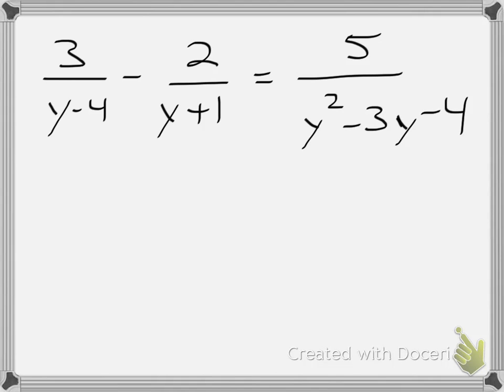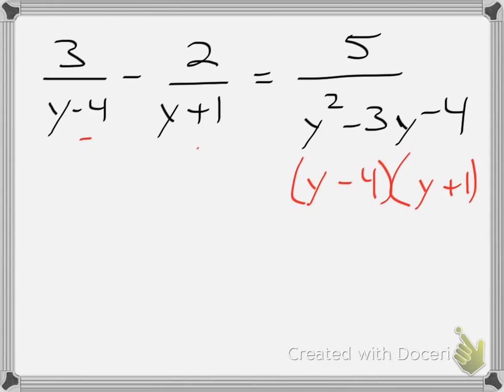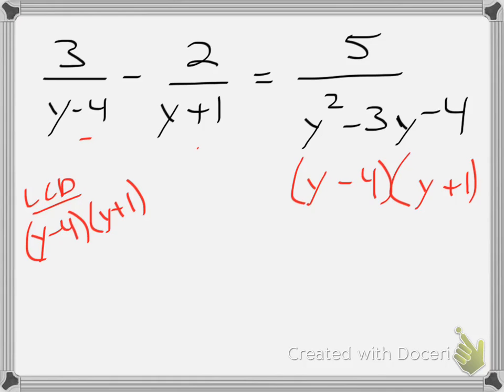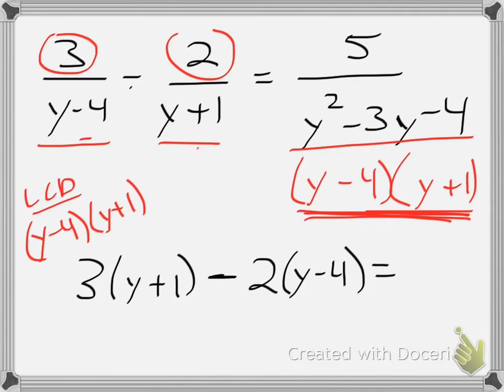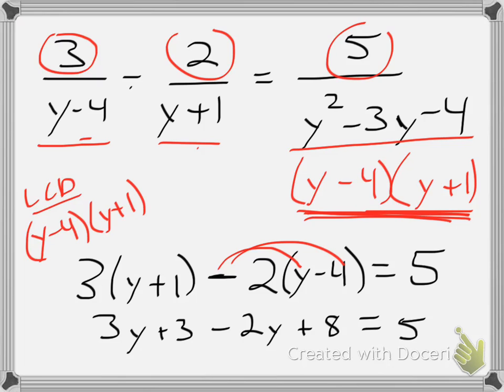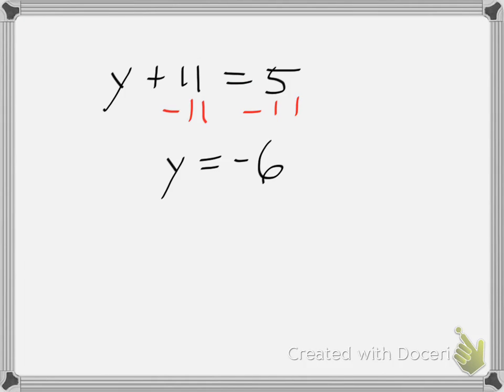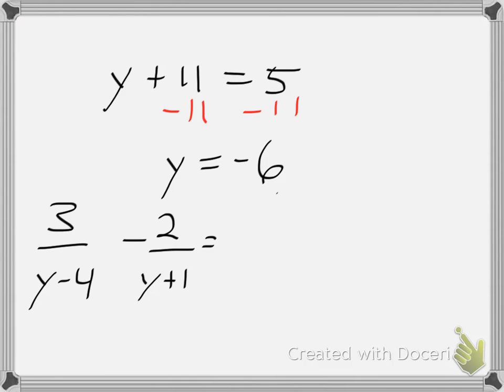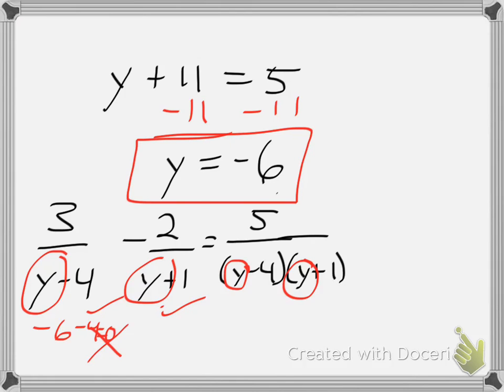Solving rational equations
This video gives an example on how to solve rational equations, showing one of the many ways it can be solved.